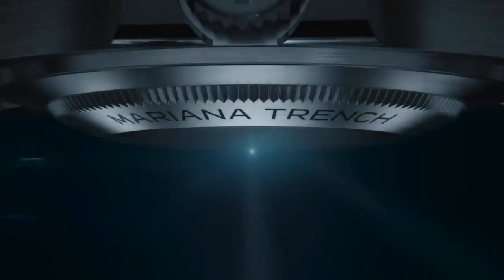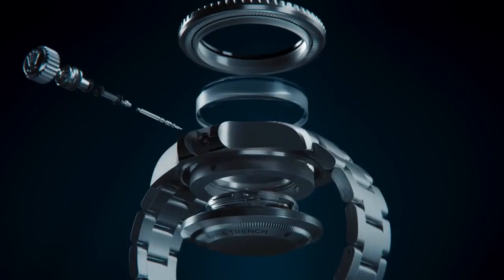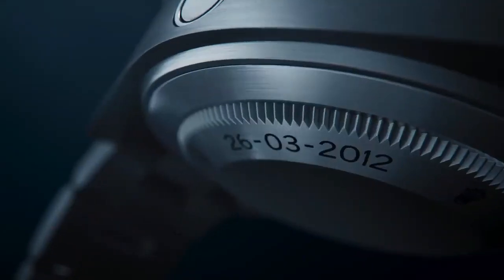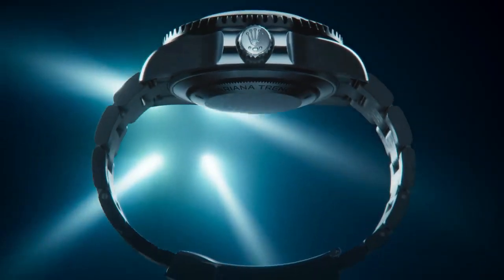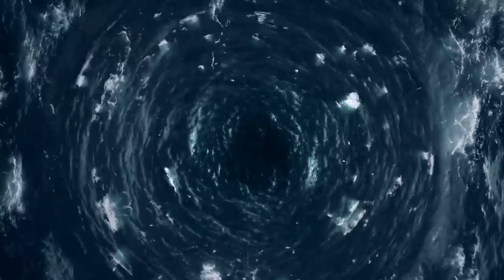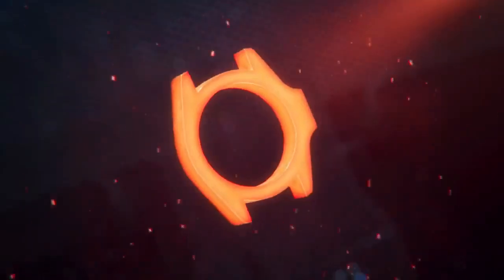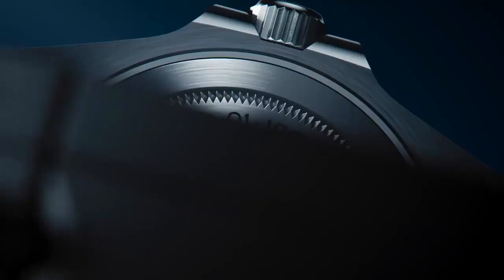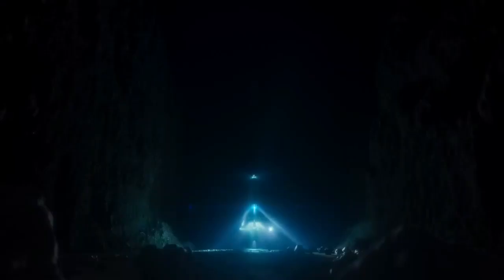New Rolex Deepsea Watch 2023!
01.Rolex Deepsea Watch 2023